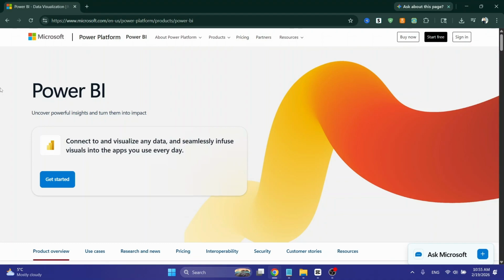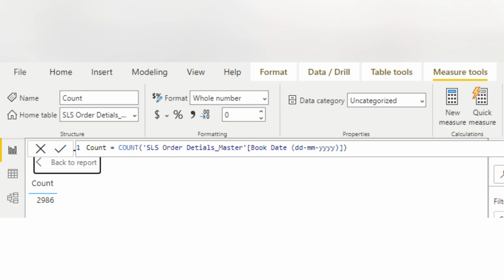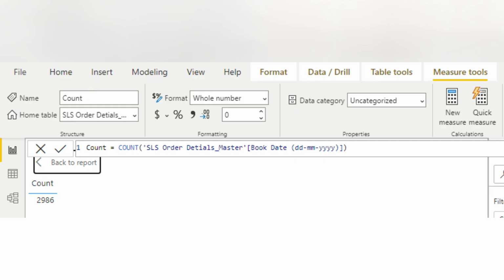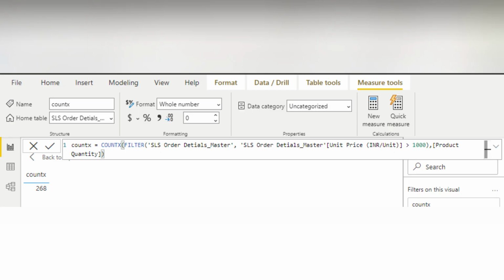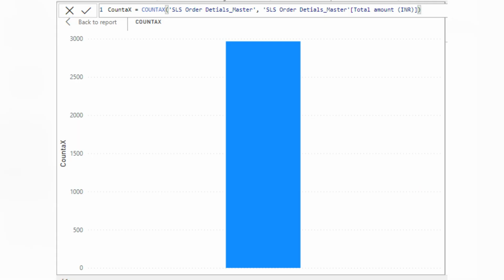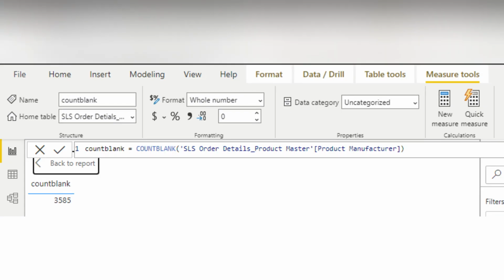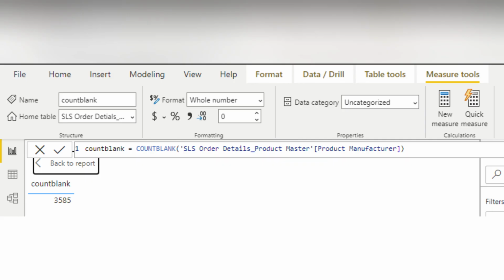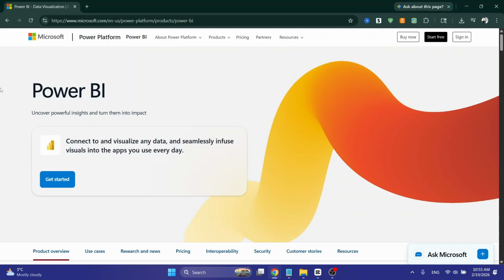How to Use COUNTX and FILTER to Count Rows in Power BI (Step-by-Step 2026)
Learn how to use COUNTX and FILTER functions in Power BI to count rows dynamically in this step-by-step 2026 tutorial.

In this video, you’ll discover:
- How COUNTX works in Power BI DAX
- Using FILTER to count rows based on conditions
- Combining COUNTX and FILTER for dynamic metrics
- Examples of row counting in KPI dashboards
- Best practices for using DAX efficiently

This tutorial is perfect for beginners, intermediate Power BI users, and data analysts who want to create accurate calculations in reports and dashboards.